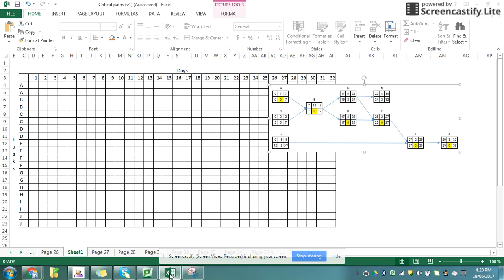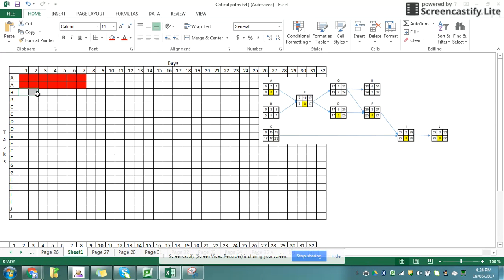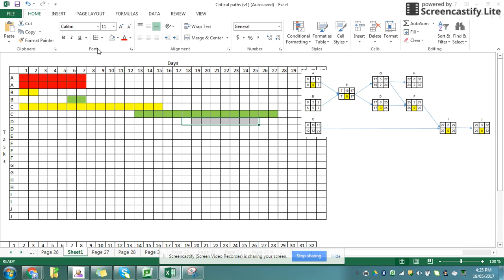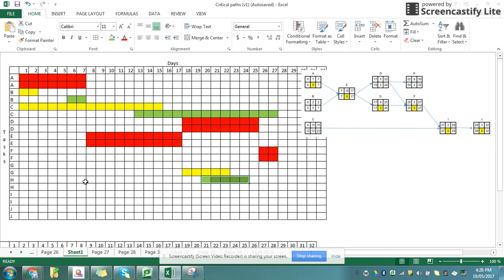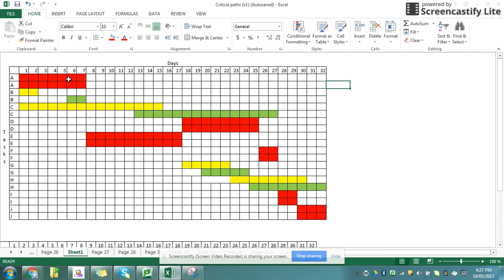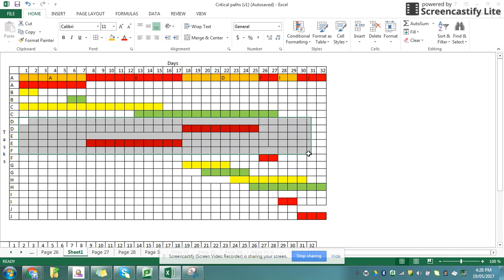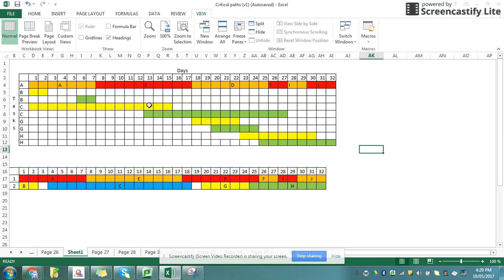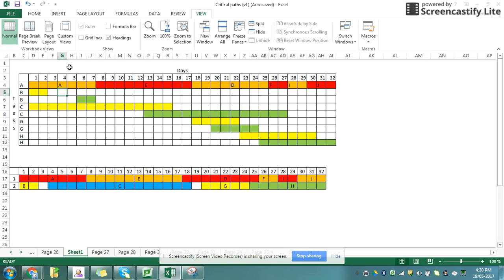Filling in a Gannt chart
Drawing a Gannt chart from a critical path diagram and scheduling